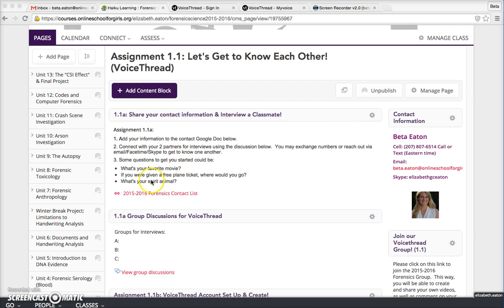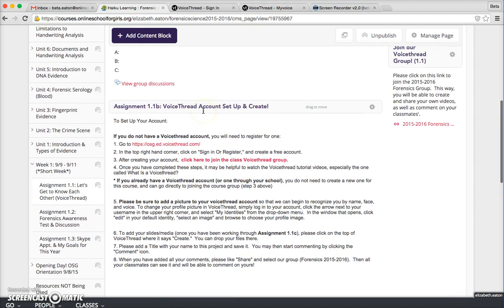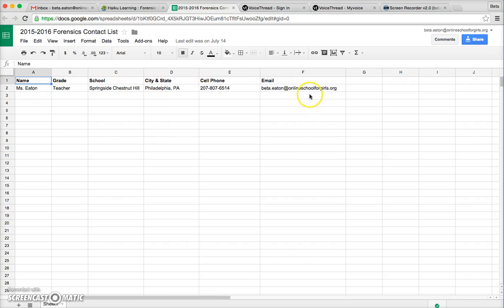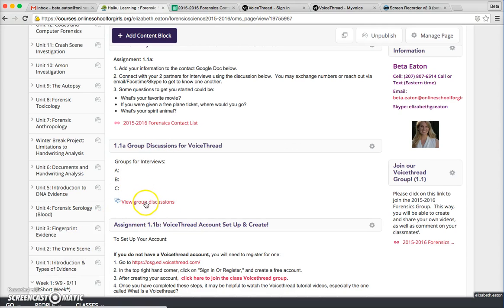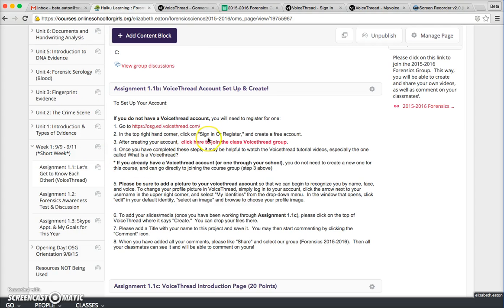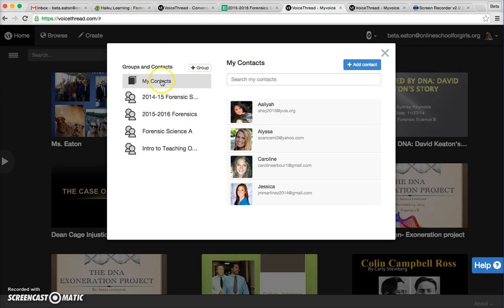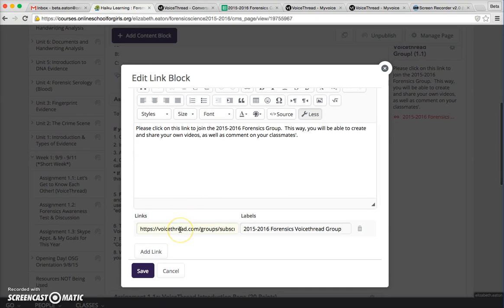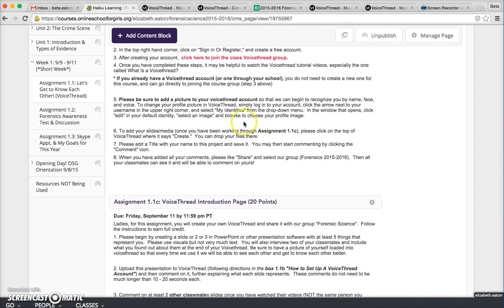VoiceThread Set Up OSG 2015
Screencast of Setting Up Voicethread